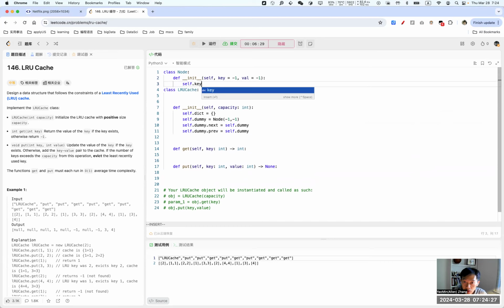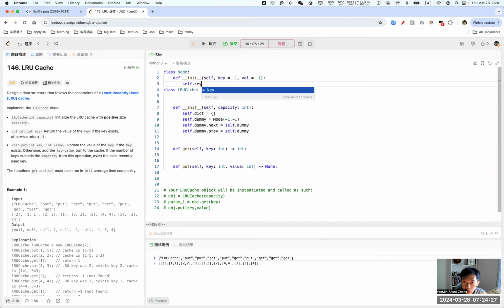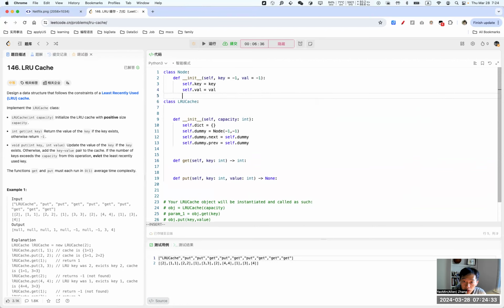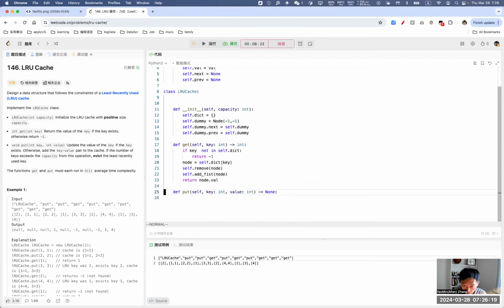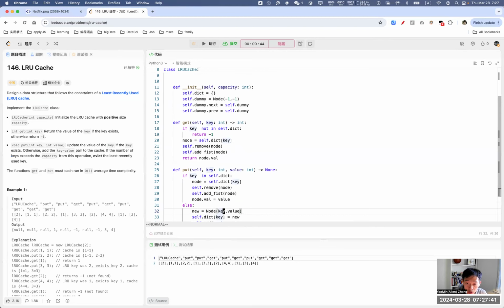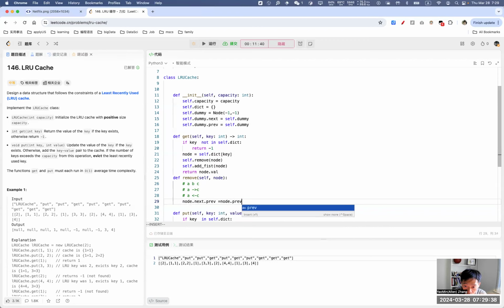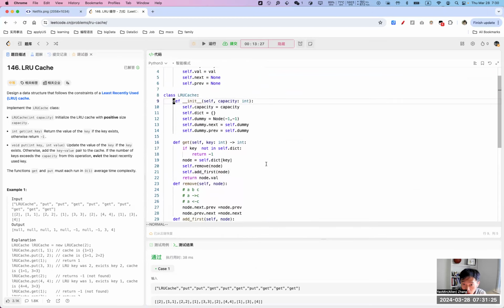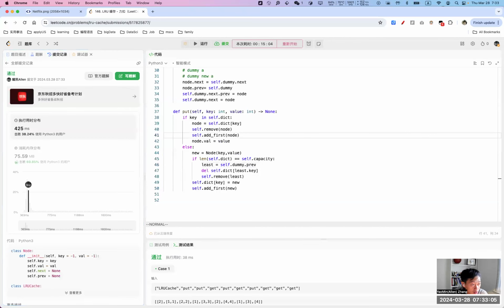Leetcode 146. LRU Cache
Cache is very important in distributed systems. And LRU Cache is a good start point!